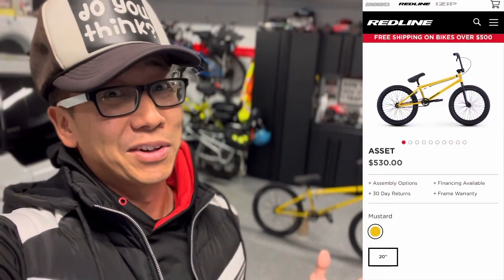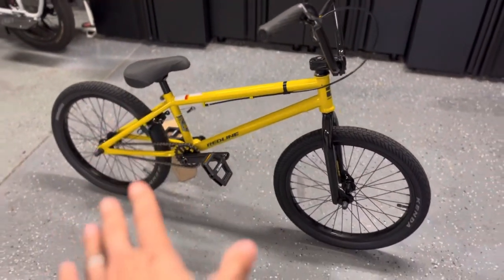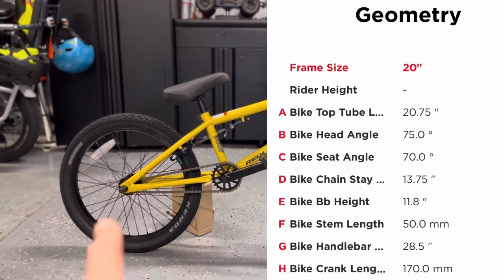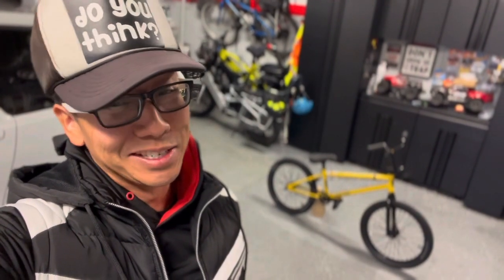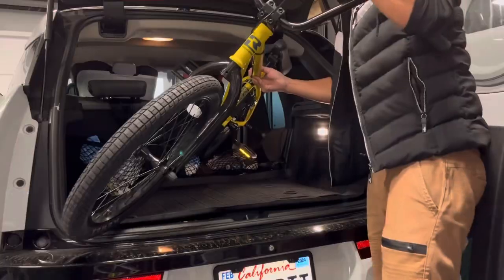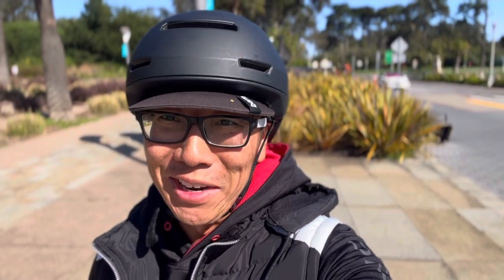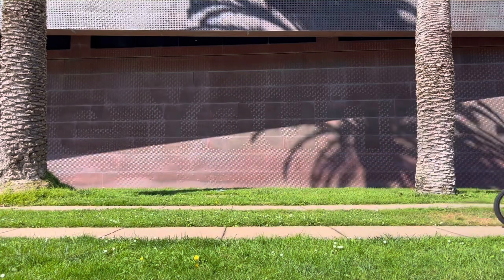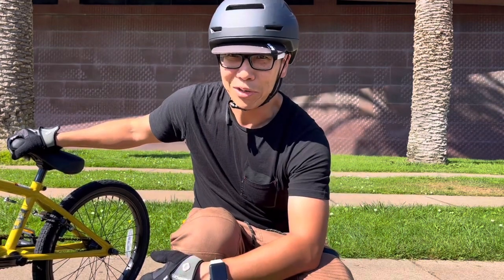42 Year Old Tries BMX for the 1st Time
Yup, after seeing my son enjoying himself at the drift jump track, I thought I’d get myself a BMX bike and give it a shot on the street.

Why a BMX over a dirt jumper?
How much did I spend?
Does it fit in the car?
Can I Bunny Hop?
Can I manual?

Learning a lot from @Dougsterbob. I’m a proud member of his Bike School.